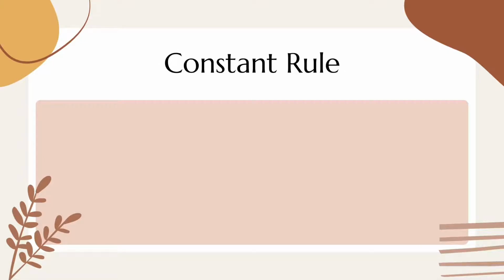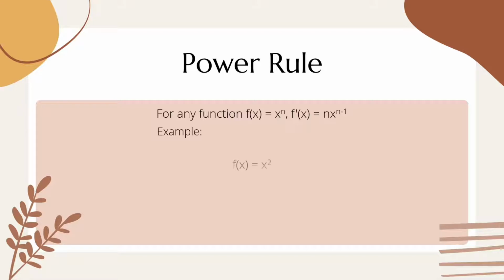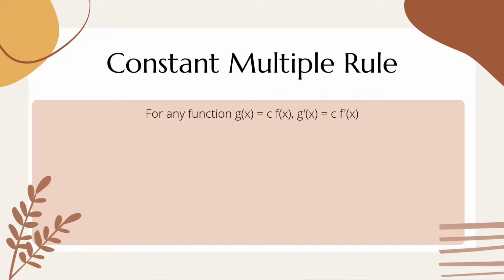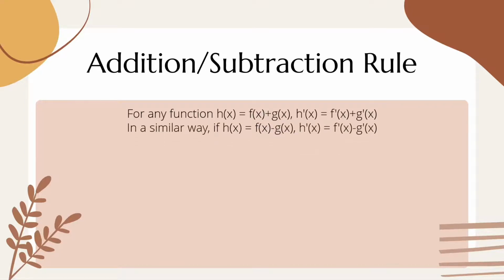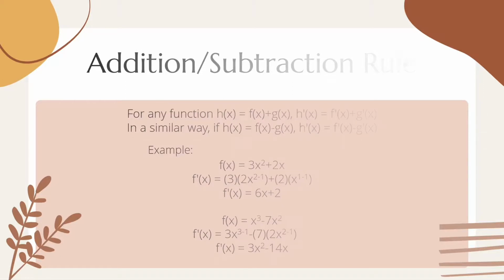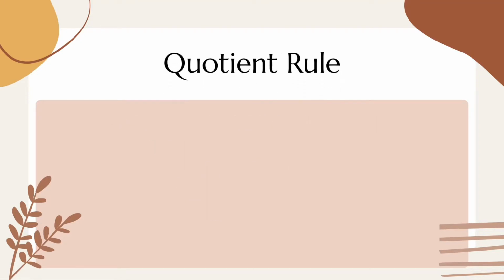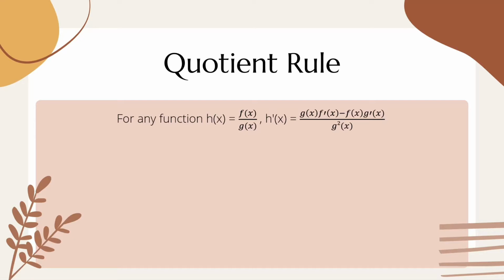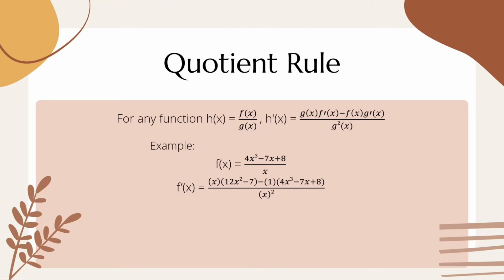The Basic Differentiation Rules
This video is made by Aaron Alimbon, a member of Math-alino (DLSU-D NTSP Project)